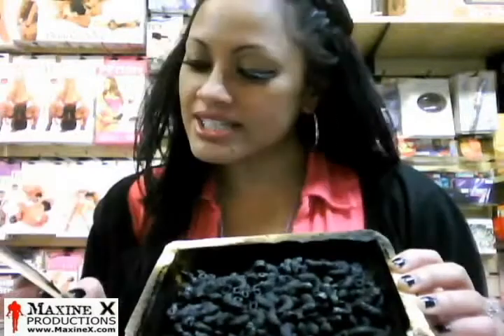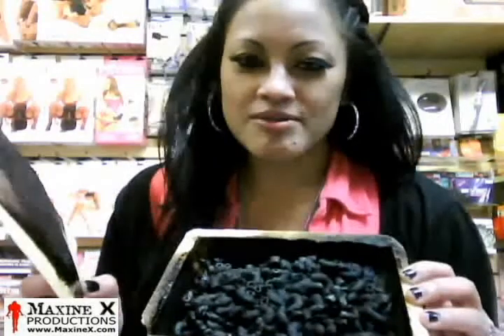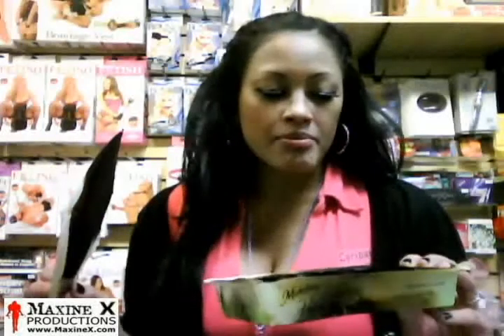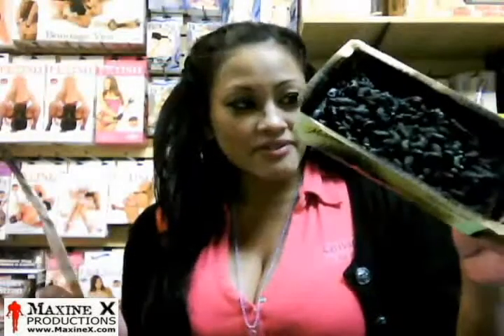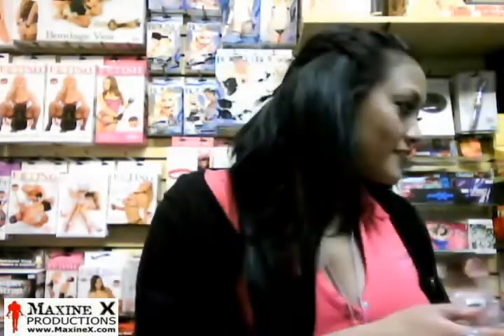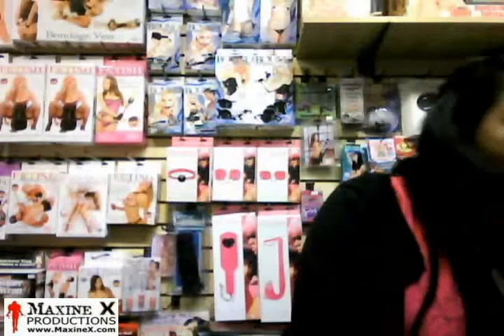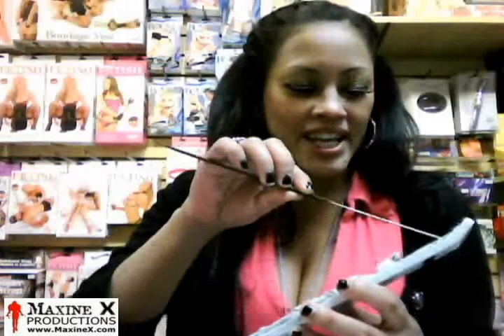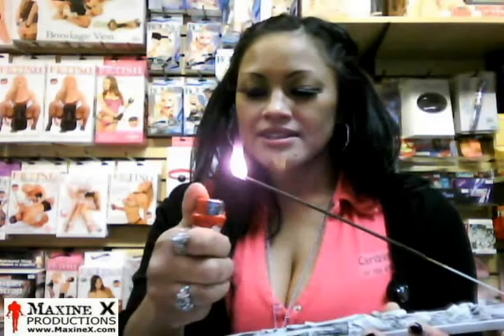Maxine X Vlog Burnt Microwave KD (macaroni) Killed the Microwave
Maxine X Burnt her Microwave burning her Microwave Pasta (KD)
Showing how we sell incense and incense burners.

Maxine X - Fetish / Porn Star & owner of Maxine's Adult Playground (Adult Boutique)

Maxine's Adult Playground
323 Ouellette Ave. Windsor, Ont. Canada
519-255-SEXY